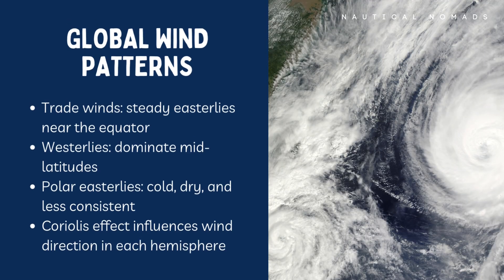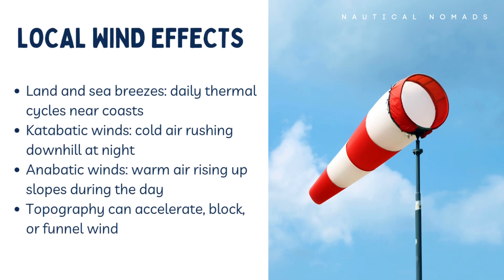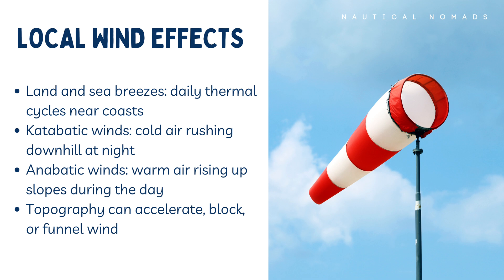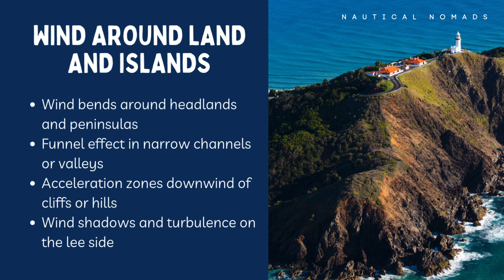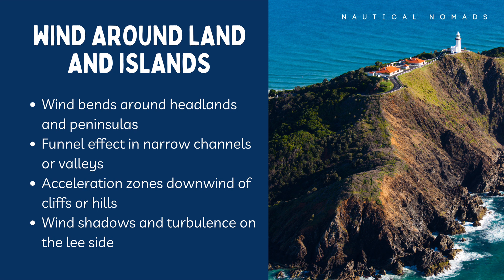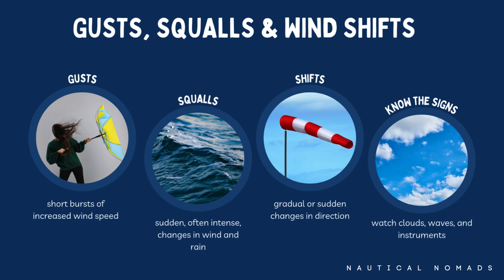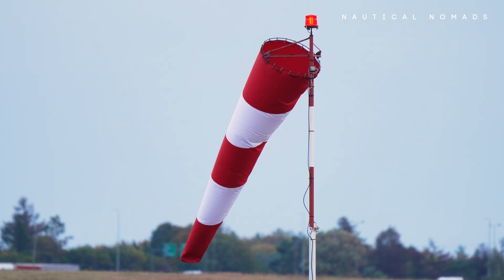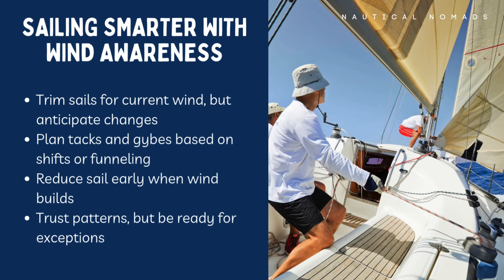Understanding Wind at Sea | Local Effects, Gusts & Sailing Strategy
Wind drives your sails—but do you really understand where it’s coming from? In this Weather Wise episode, we explore global wind systems, local wind effects like land and sea breezes, katabatic winds, funneling around land, and how to anticipate gusts and squalls. Read the wind, sail smarter.